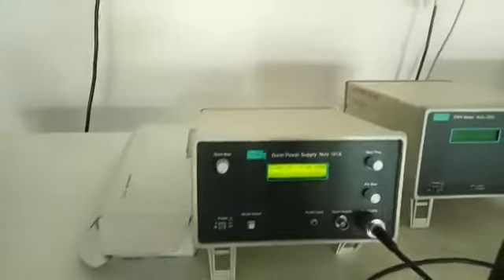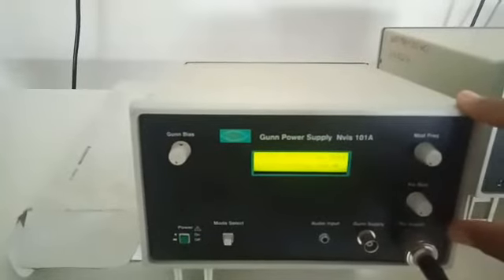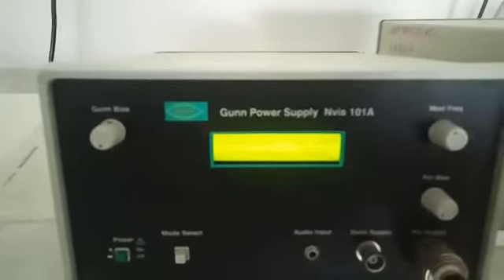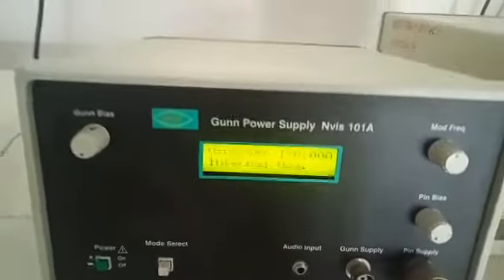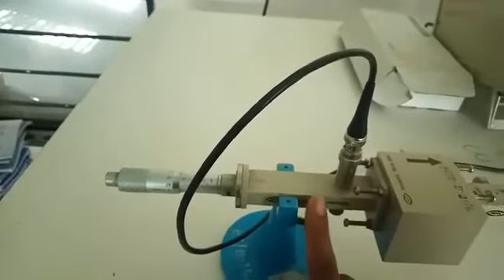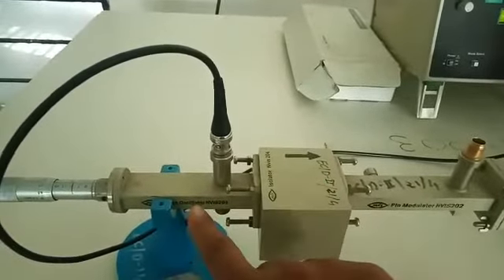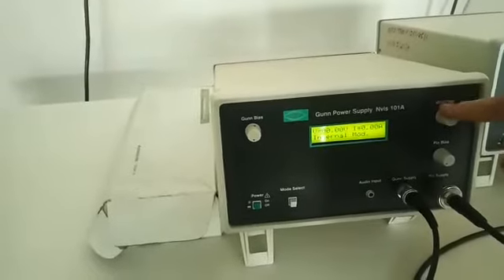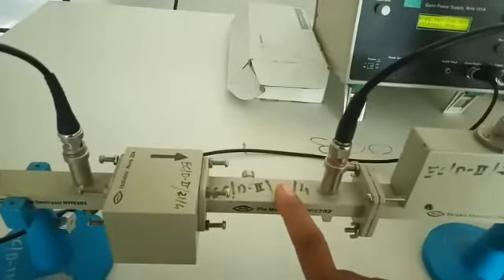Microwave Test Bench